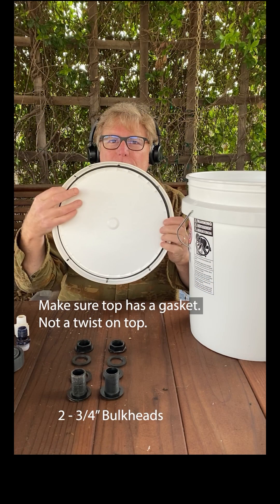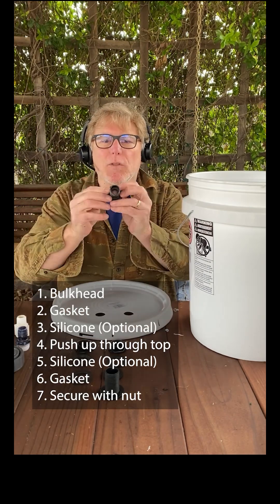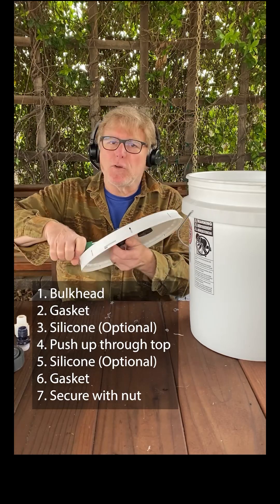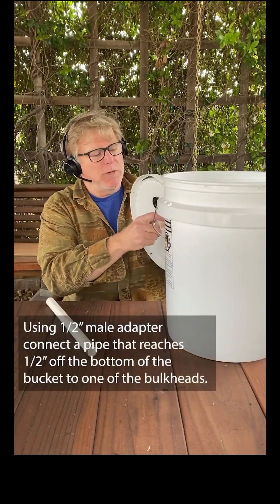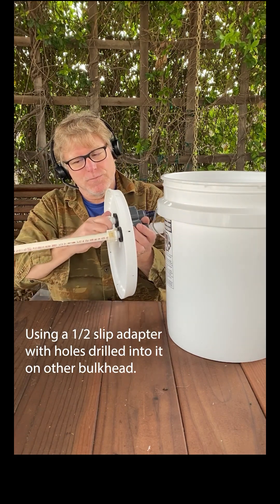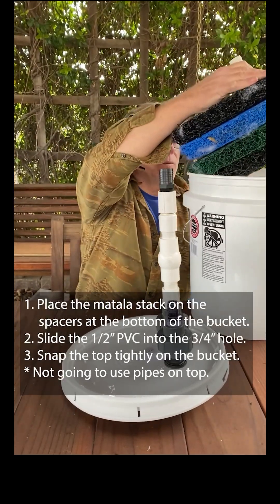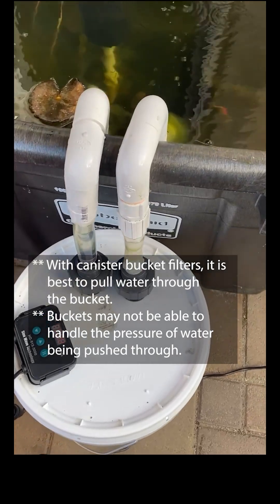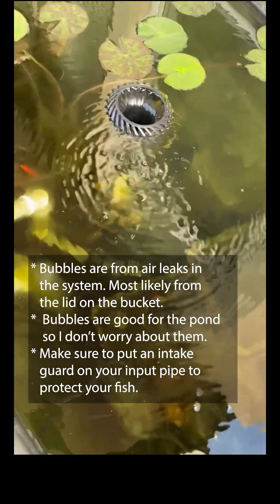DIY Canister Filter for Pond or Aquarium | Built from a 5-Gallon Bucket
Looking for a powerful, affordable canister filter that fits your needs? This DIY filter uses a 5-gallon bucket and can be customized with whatever filter media you prefer—I'm using Matala pads, but you can swap in sponges, bio balls, or anything else that allows flow from bottom to top.

Instead of pushing water through (which can build up dangerous pressure), we pull water through the filter for safer and more efficient operation.

It’s simple to build, easy to maintain, and works great for ponds, aquariums, and even livestock tanks.

If you have questions, drop a comment or reach out